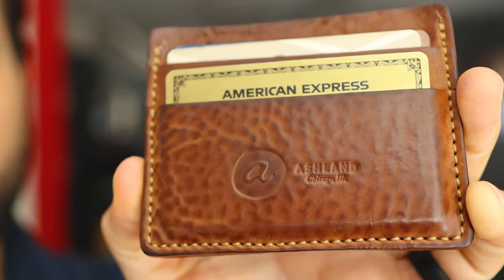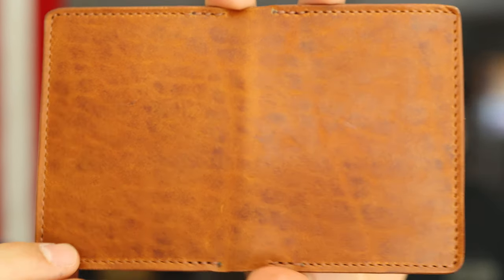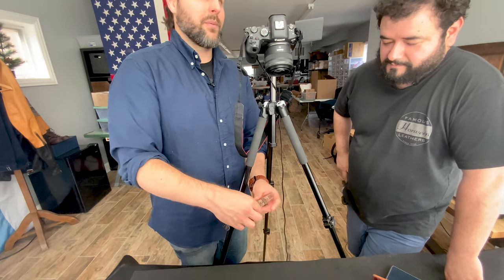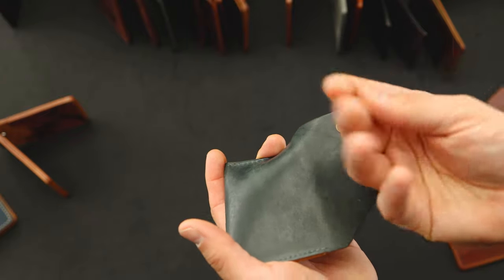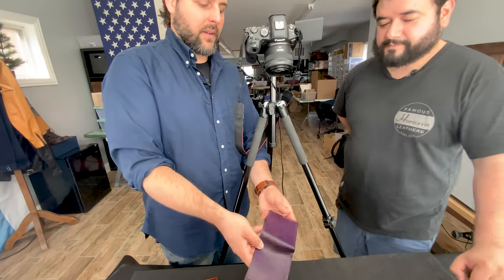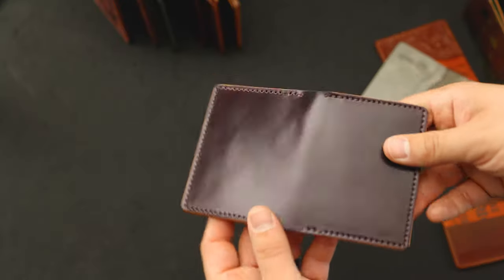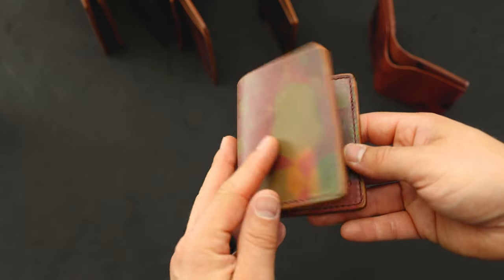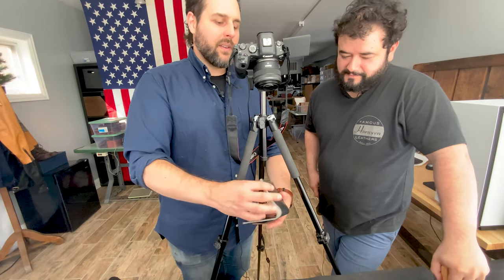PREVIEW X-Year Celebration Wallets `Week 3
The next drop is this Friday, July 23rd at 12PM, noon Central Time.